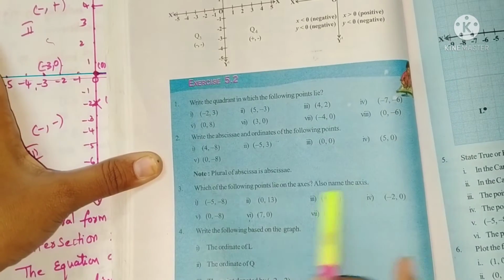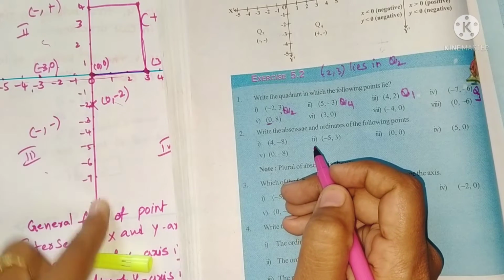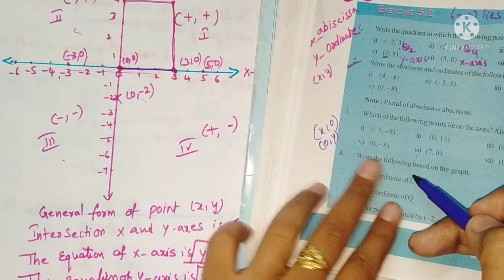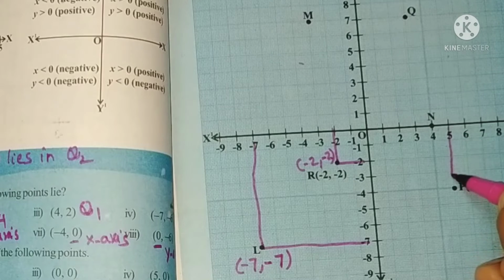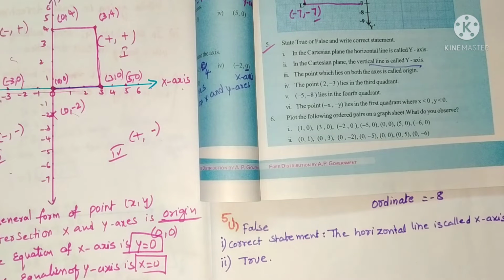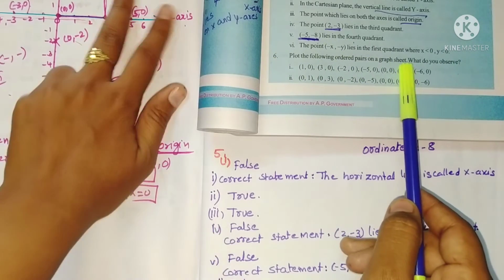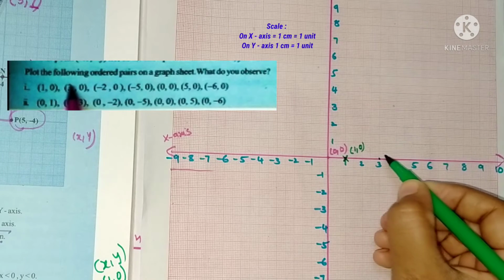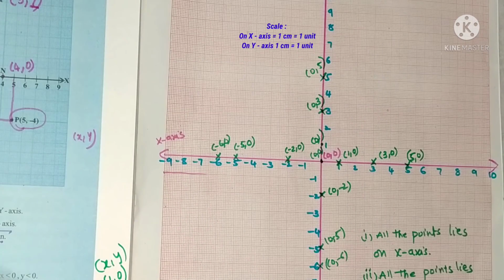Coordinate Geometry Exercise 5.2 class 9/ Coordinate Geometry class 9